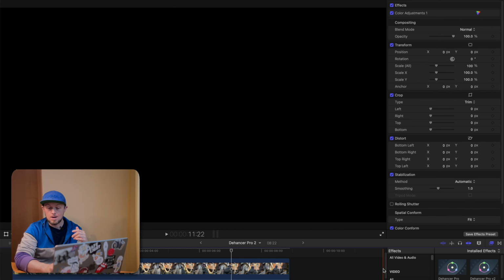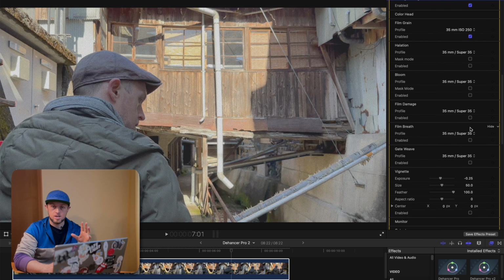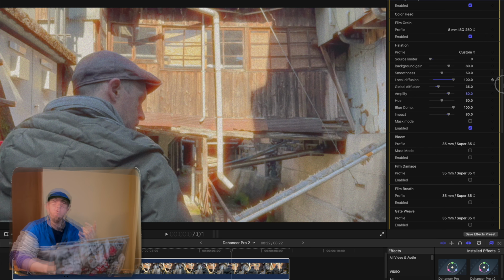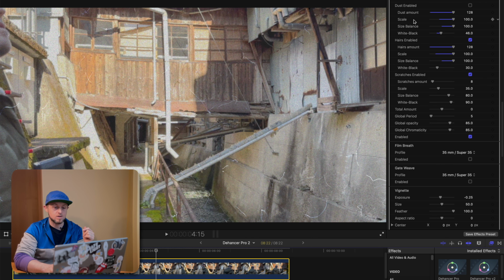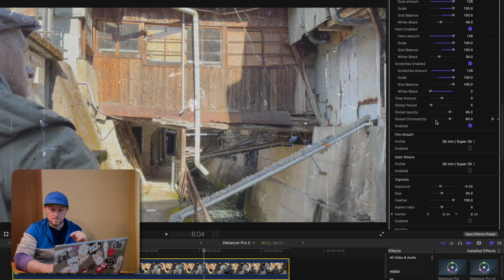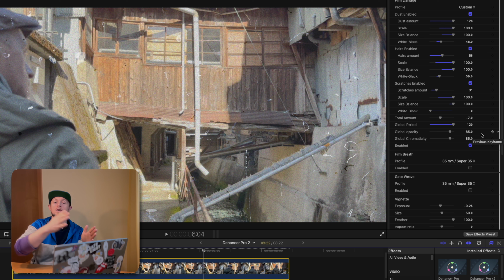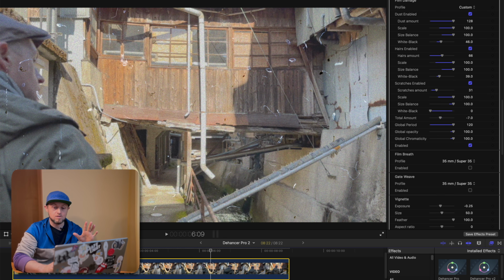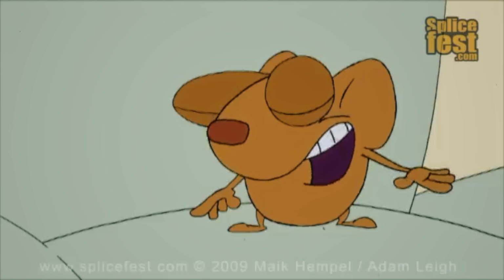Dehancer Pro 2.0 for Final Cut Pro X [Film Damage is here!]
EQUIPMENT USED
iPhone 14 Pro ⋮ Godox Virso Mic
00:00 Intro
01:03 New Presets
01:56 Film Damage!
05:29 Use code NORBI to help us both out.